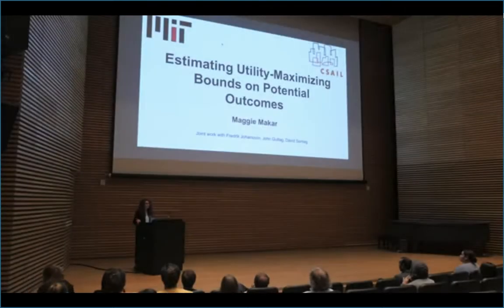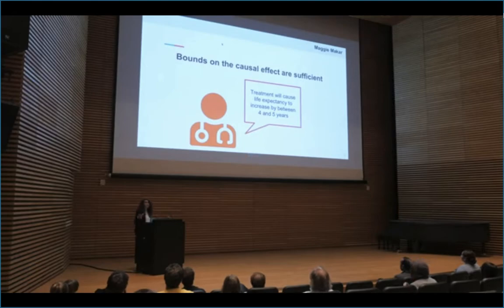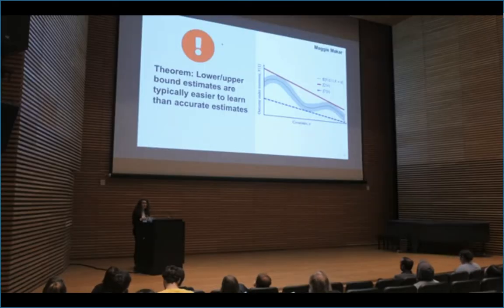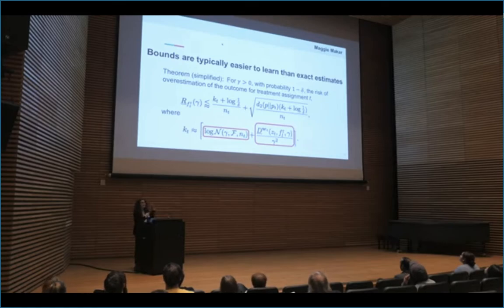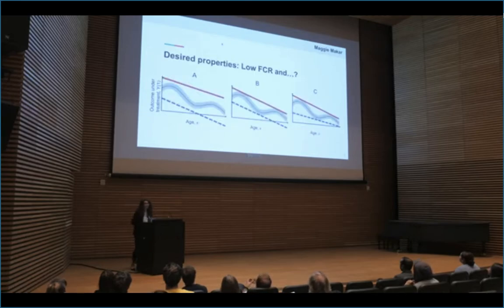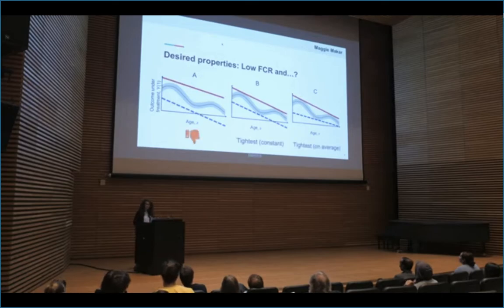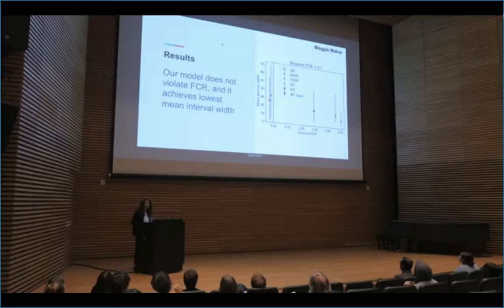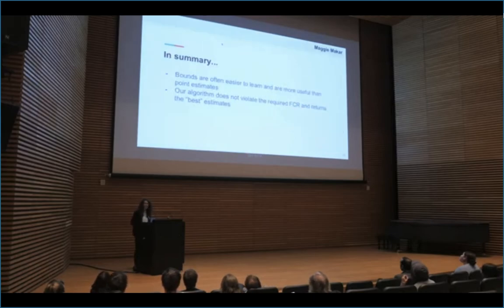[UMich AI symposium] Estimation of Bounds on Potential Outcomes For Decision Making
Short talk for "Estimation of Bounds on Potential Outcomes For Decision Making" presented during the 2019 AI Symposium at the University of Michigan in Ann Arbor.